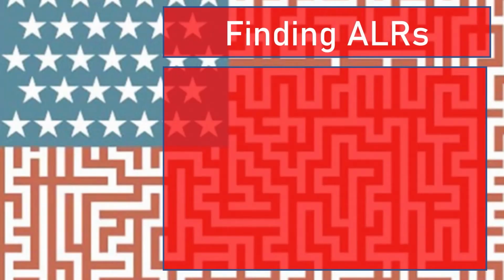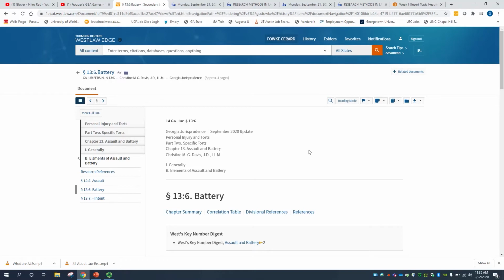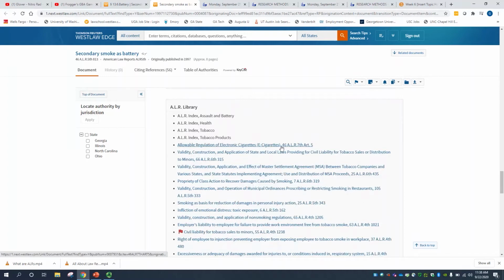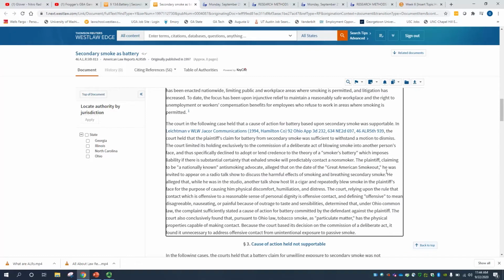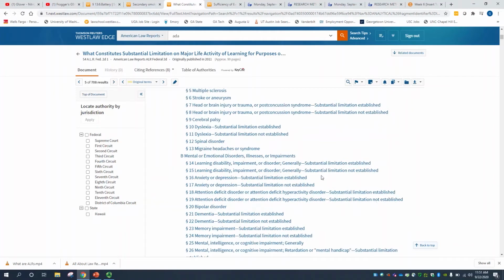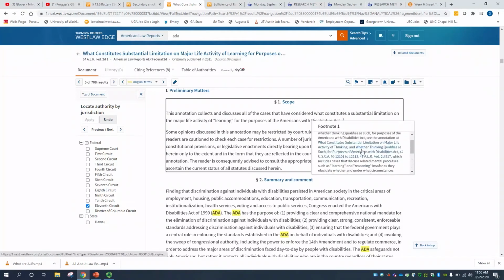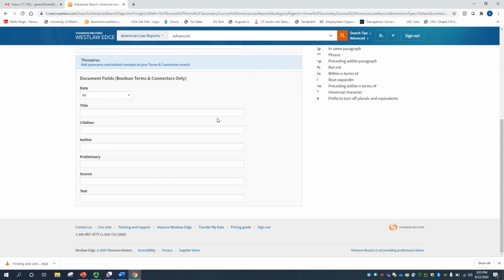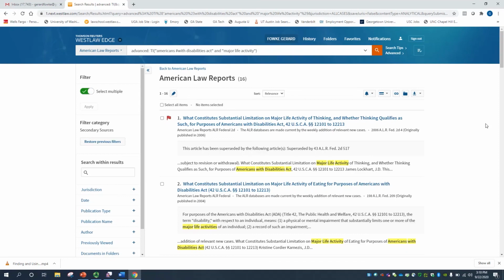Finding and Using ALRs